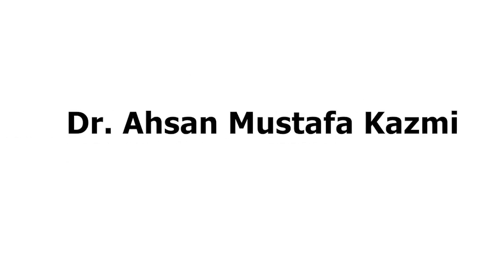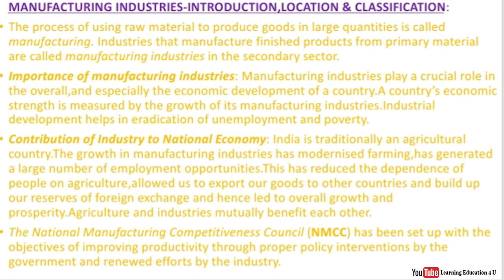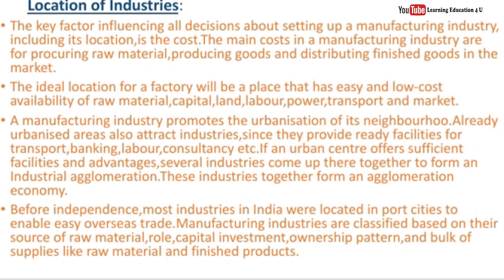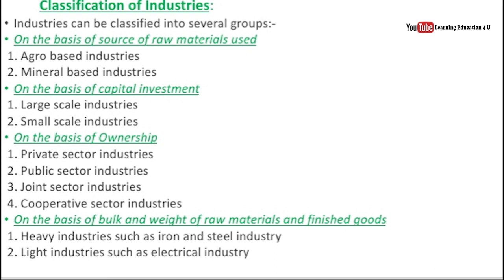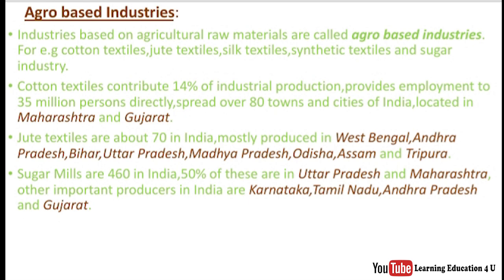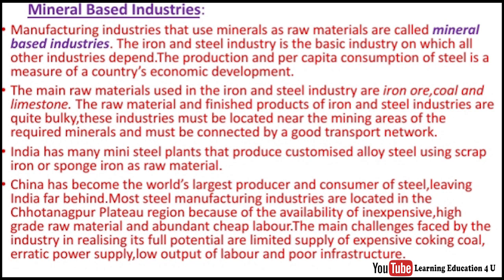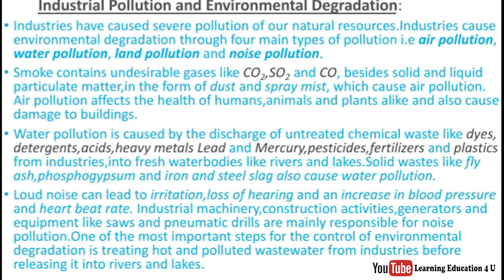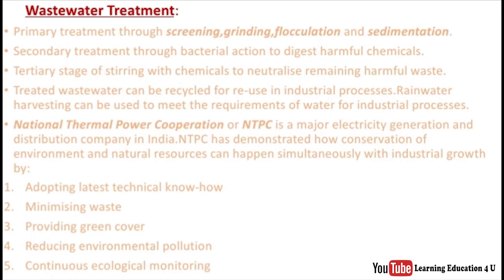Manufacturing Industries || Geography || Chapter-04 || NCERT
So please watch carefully with full attention and if you have suggestion, new idea or facing any problem, related to topic.
so please ask me in comment section.
Also press bell icon to get new updates.

Technical Support :- Shivam Yaduvanshi 😎